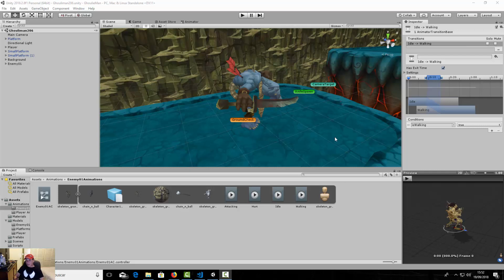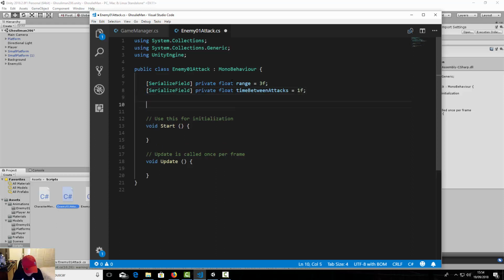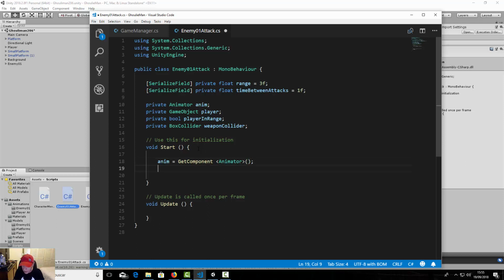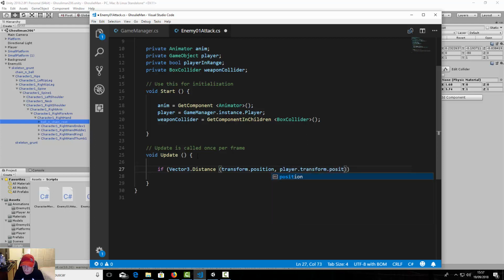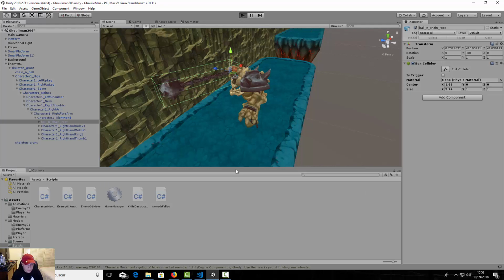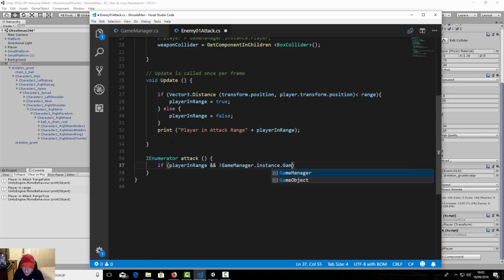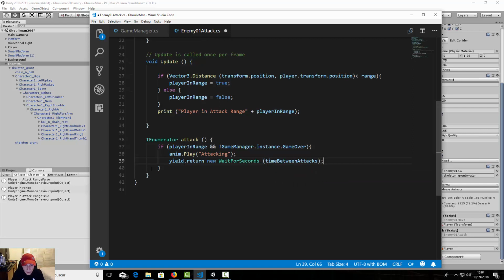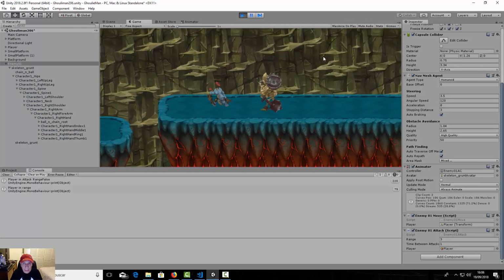208 Enemy01 Attack Function